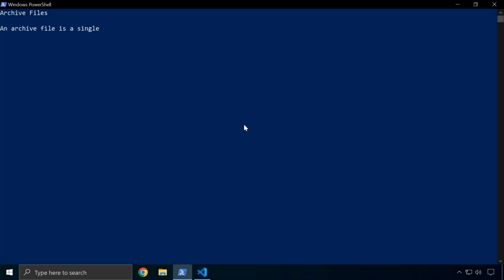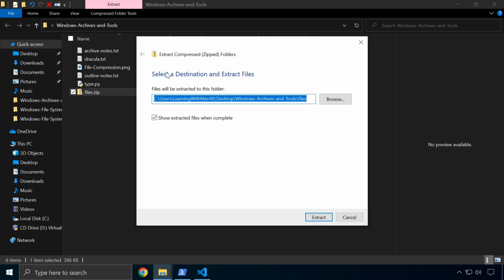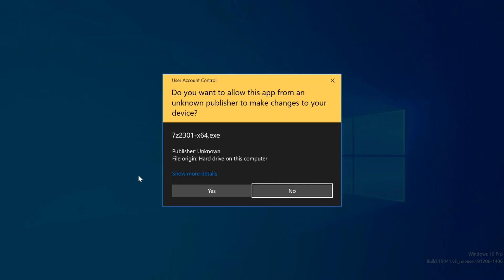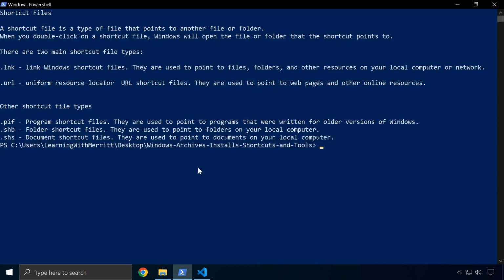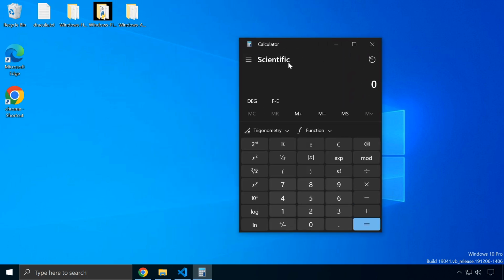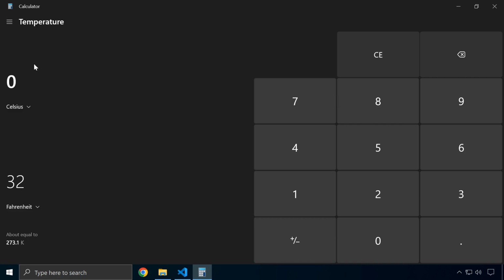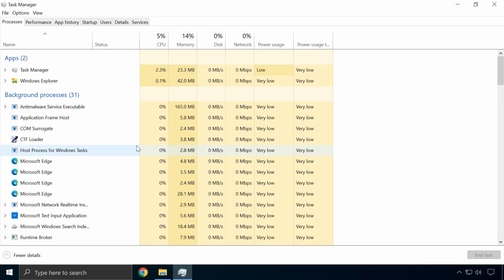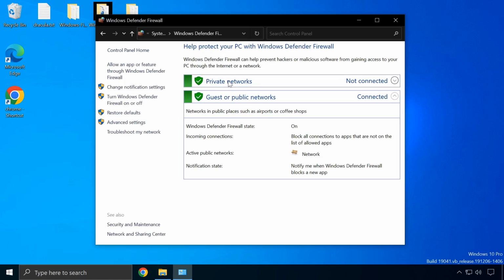Operating Systems: Windows Archives, Installs, Shortcuts, and Tools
0:00 Intro
0:18 Outline
0:39 Archives
10:03 Archivers
11:57 Software Installation
20:18 Shortcuts
27:00 Calculator
37:28 Task Manager
47:52 Control Panel